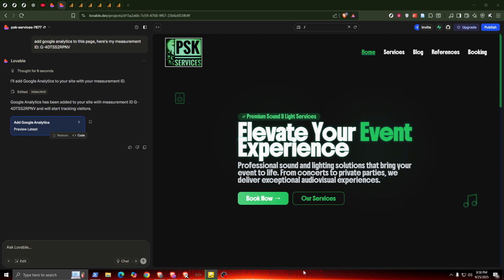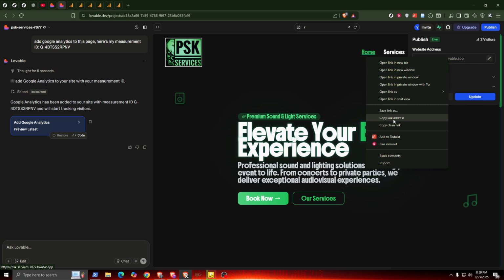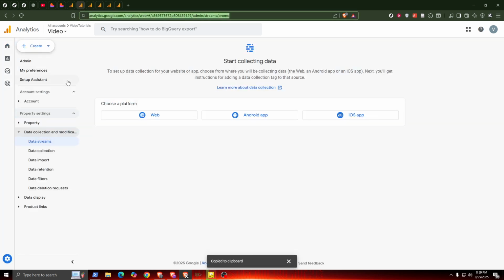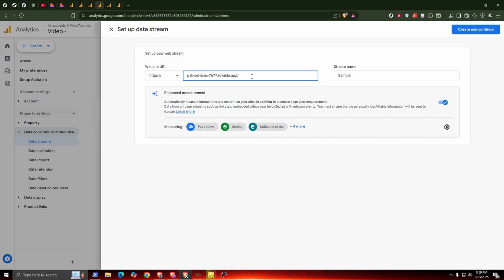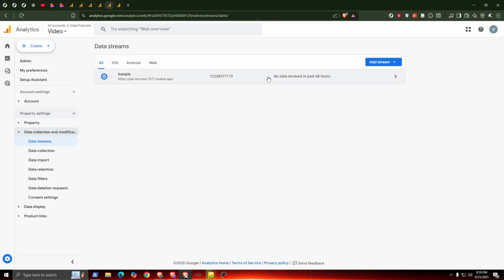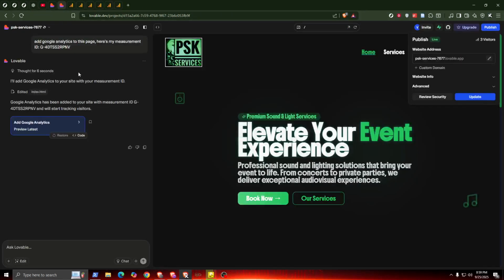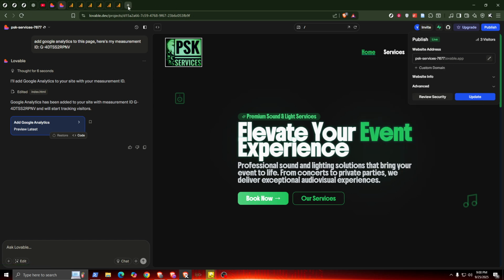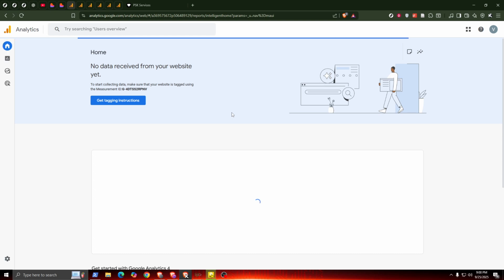How to Add Google Analytics to Your Lovable dev Website 2025 Guide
How to Add Google Analytics to Your Lovable.dev Website (2025 Step-by-Step Guide) 📊🌐✨

Want to track visitors and performance on your Lovable.dev website? In this tutorial, I’ll show you how to add Google Analytics to your Lovable.dev site step by step in 2025 so you can measure traffic, engagement, and growth.

👉 In this video, you’ll learn:
✅ How to set up a Google Analytics account (GA4)
✅ How to get your tracking ID from Google Analytics
✅ How to integrate Google Analytics with your Lovable.dev website
✅ Tips to verify and test if tracking is working correctly
In this comprehensive 2025 guide, learn how to add analytics google to your lovable.dev website, making it easy to monitor website visitor tracking. Gain insights into your audience by tracking key website metrics, aiding in data analysis and informing your digital marketing strategy with GA4. Start tracking your website's performance today!